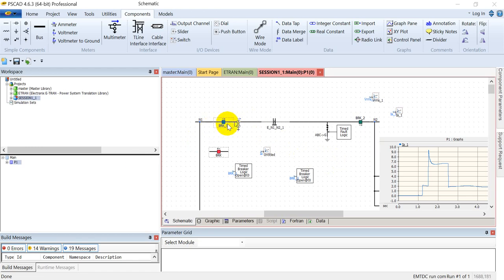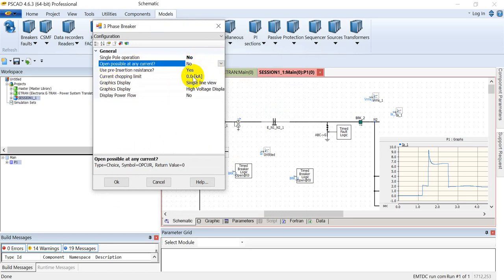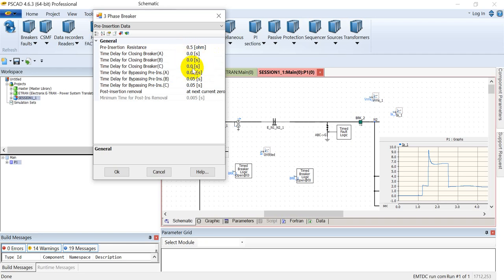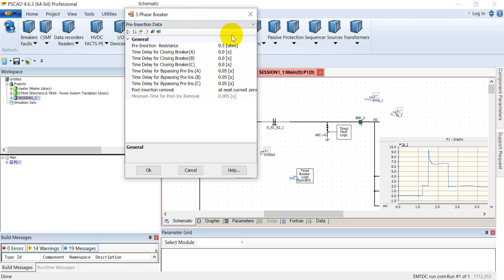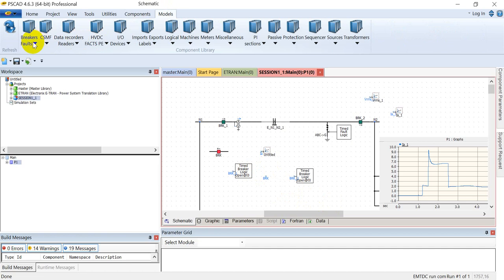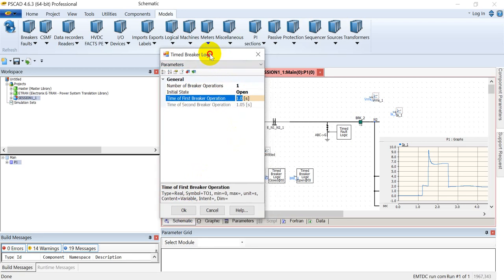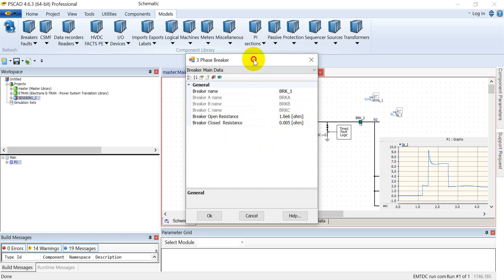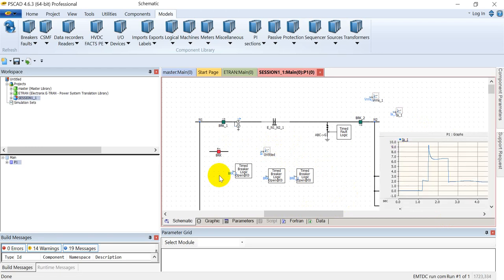Power System Protection - Lecture - 01 : Breaker Modeling & Overview using PSCAD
Power System Protection, PSCAD, Short Circuit Analysis, Relay Coordination, Protection Settings